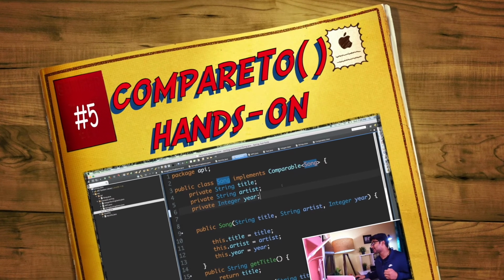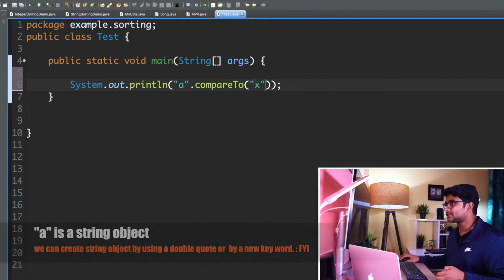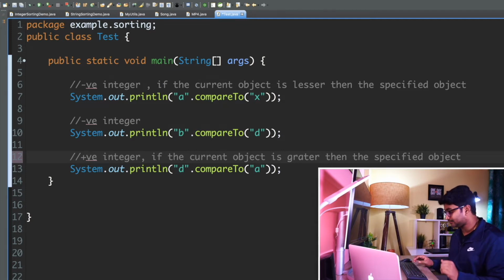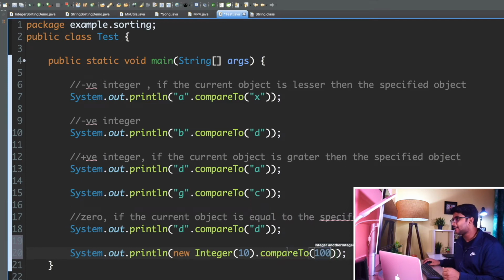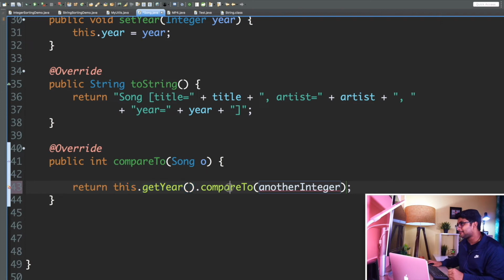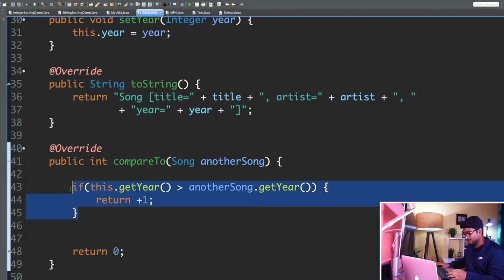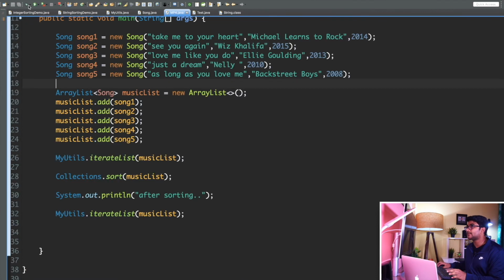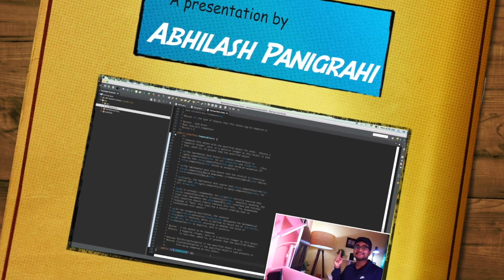compareTo hands-on | sorting custom objects in java [LOGIC] | Comparable |#5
In this video, we will learn about working with compareTo(). The compareTo() which is present inside the comparable interface returns 3 types of value eg. A +ve, -ve or a zero. The compareTo() used by the sort() to sort any kind of object.

As we have seen already, The Integer class and String class already has overridden the compareTo() and given there implementation like all other wrapper classes. Now we have to build a compareTo() for our song class to make it eligible for sorting. We can sort the song objects based on various property like an artist, song title track or by the release year.

So let’s dive in and explore the compareTo() method of comparable interface and sort some customize objects. Do remember that it is one of the most important interview question that you need to prepare.